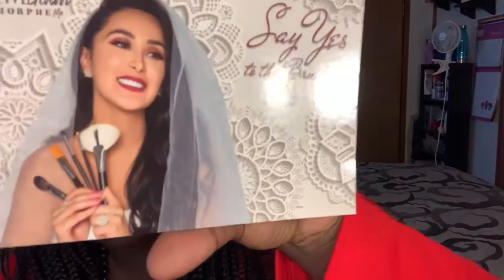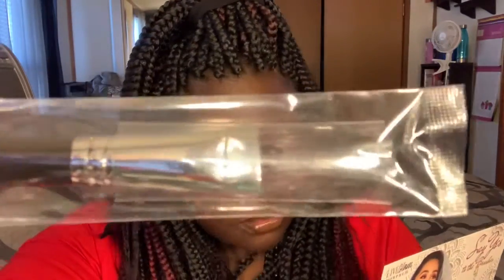November Live Glam Morphe Me Subscription